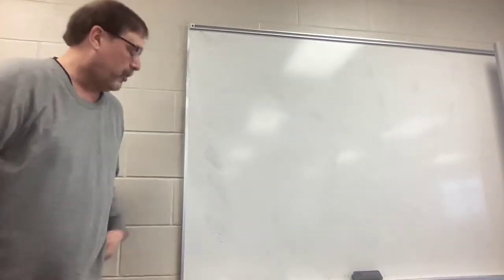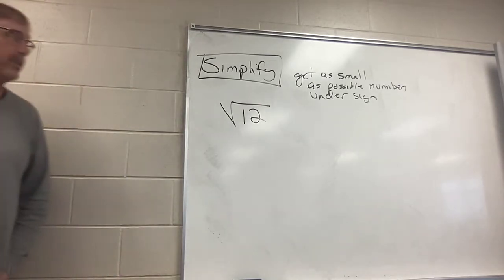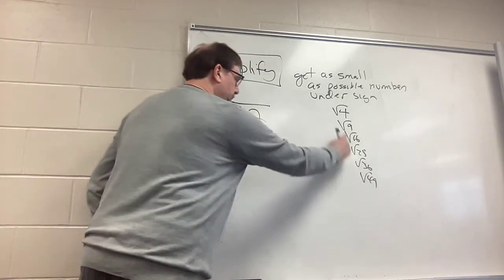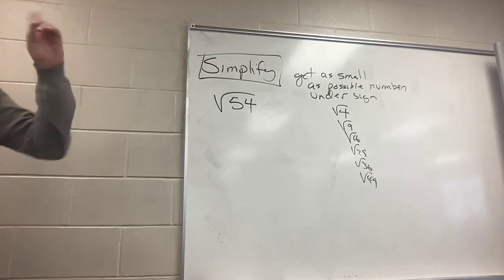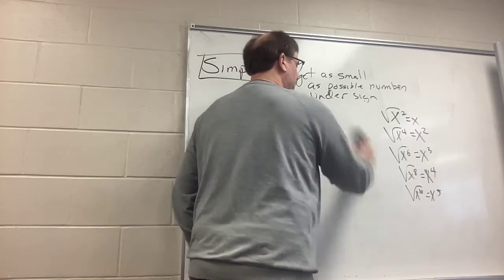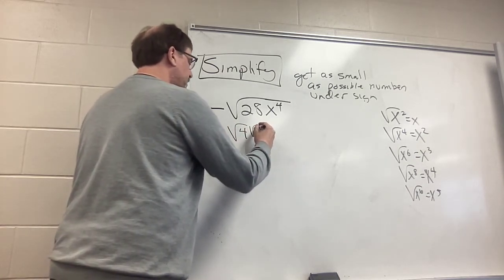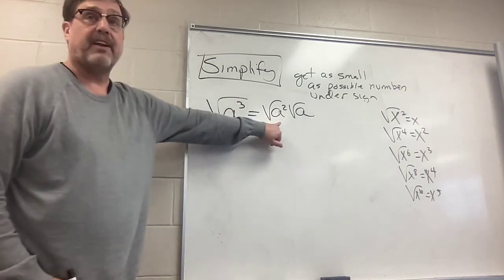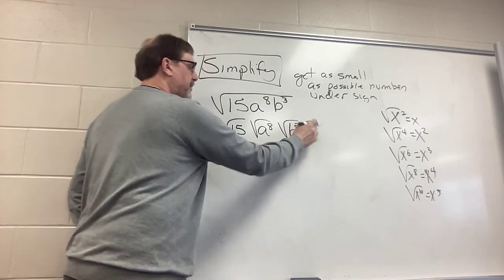Simplify square root lesson alg 2